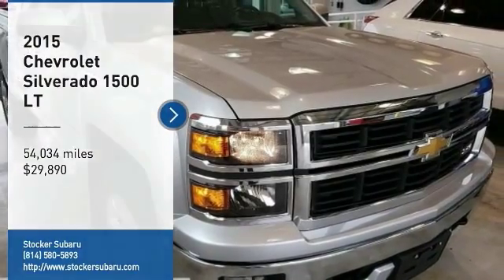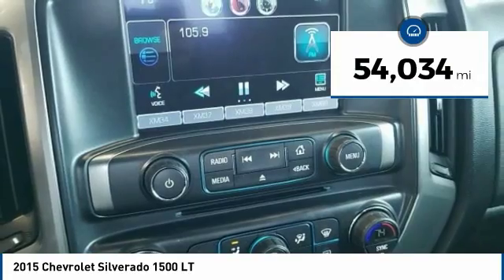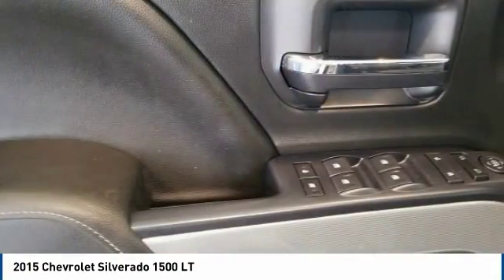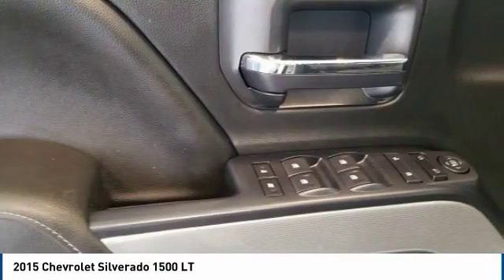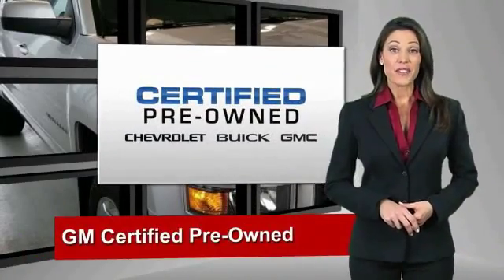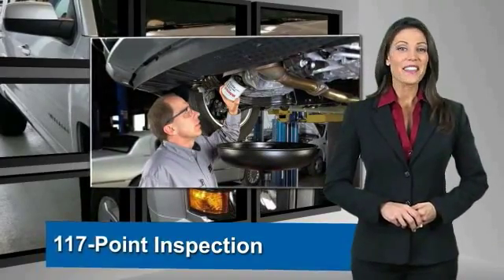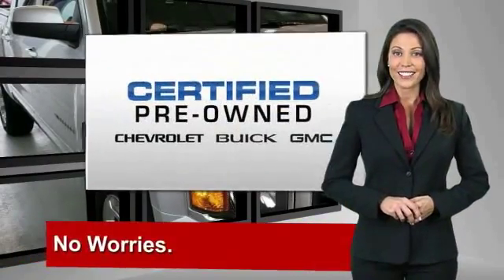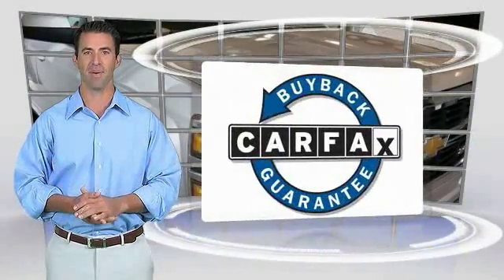2015 Chevrolet Silverado 1500 State College PA 15886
2015 Chevrolet Silverado 1500 LT

Stocker Subaru
1454 Dreibelbis Street

CARFAX One-Owner. Clean CARFAX. Certified. Silver 2015 Chevrolet Silverado 1500 LT 4WD 6-Speed Automatic Electronic with Overdrive EcoTec3 5.3L V8 6-Speed Automatic Electronic with Overdrive, 4WD.We at Stocker Chevrolet appreciate your time and understand you have better things to do than shop for a new Chevrolet. That s why we price our online vehicles well below market averages! We want you to feel confident your not overpaying when you purchase your new Chevrolet at Stocker Chevrolet. Come in today and see why Stocker Chevrolet is the fastest growing Chevrolet dealerships in PA! Recent Arrival!Chevrolet Certified Pre-Owned Details:  Warranty Deductible:  0  Transferable Warranty  24 months/24,000 miles (whichever comes first) CPO Scheduled Maintenance Plan and 3 days/150 miles (whichever comes first) Vehicle Exchange Program  Roadside Assistance  Limited Warranty: 12 Month/12,000 Mile (whichever comes first) from certified purchase date  Vehicle History  172 Point Inspection  Powertrain Limited Warranty: 72 Month/100,000 Mile (whichever comes first) from original in-service dateCall or email today to make an appointment with one of our GREAT GREAT sales professionals who will show you how easy it is to buy your new Chevrolet from Stocker Chevrolet!Reviews:  Powerful, fuel-efficient engines; many available configurations; well-built, comfortable interior; quiet highway ride. Source: Edmunds  If you don t already like the 2015 Silverado for the mere fact that it s a Chevy, this pickup makes a compelling case for itself with a sophisticated yet intuitive infotainment system, refined interior and an available V8 engine with class-leading power output. Source: KBB.com  The Silverado is the truck you know and trust. The modern body is chiseled and sleek at the same time. The dramatic stacked double grille in front is complimented with vertically stacked headlights on either side, outlined in chrome. The bumper is contoured as well. Also, its tough persona is further accentuated by the geometric lines of its new sculpted fenders and dual power dome hood. The Silverado currently comes in three models: Short Box Crew Cab, Standard Box Crew Cab, and Standard Box Double Cab. Each has six trims with the 1WT as the Base and the LTZ Z71 as the top-of-the-line option. Knowing that it s what s under the hood that counts, the Silverado is stacked with impressive engines. The 1WT, 2WT, LT, and LT Z71 come standard with the 4.3L EcoTec3 V6, with 6-speed automatic transmission. The LTZ and LTZ Z71 come standard with the 5.3L EcoTec3 V8, which is also an option for the other trims. Don t forget the 6.2 EcoTec V8 with 420hp. The Max Trailering Package, offered with both V8 engines, offers class-leading trailering capacity of up to 12,000 pounds. The ride is quiet and the interior more comfortable than ever. The center controls have been updated with an improved layout and are easy to reach. Chevy s MyLink system is an extremely intuitive and helpful system to use. It allows you to control your music, make calls, and navigate to a number of stored destinations all by using your voice. 2WT, LT, and LT Z71 trims get a 4.2-inch color screen to go with it, and the LTZ and LTZ Z71 get an 8-inch color touchscreen. In terms of safety all models come with 4-wheel ABS disc brakes with Duralife rotors, StabiliTrak with Electronic Sway Control and Hill Start Assist. Source: The Manufacturer Summary